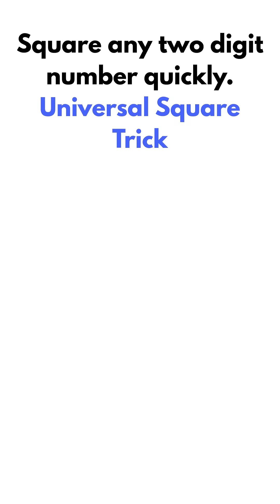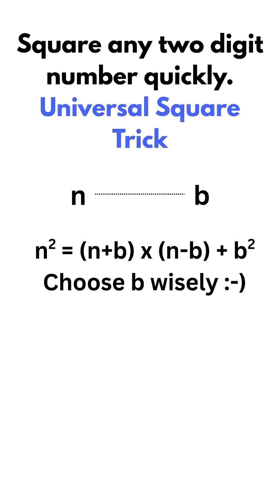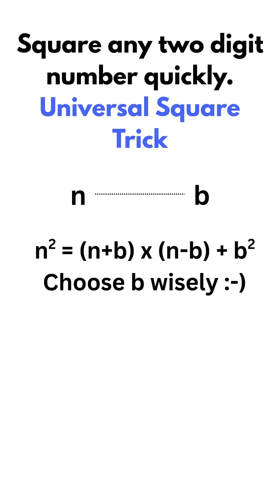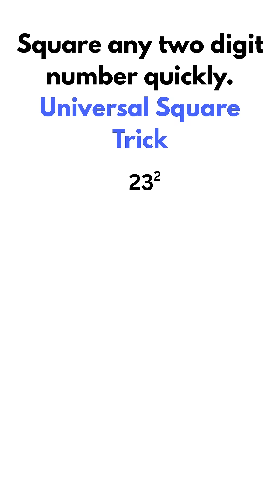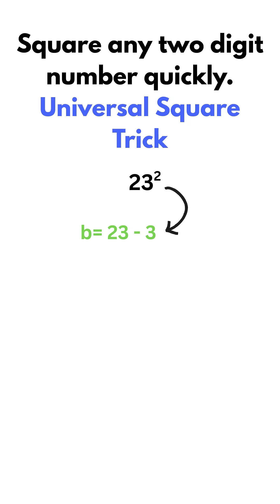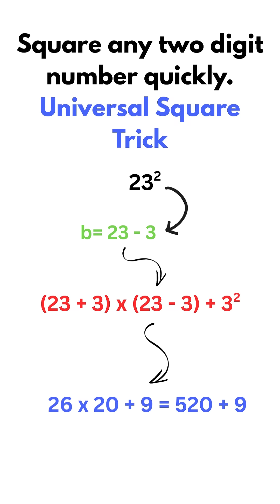Square a two digit number with universal method